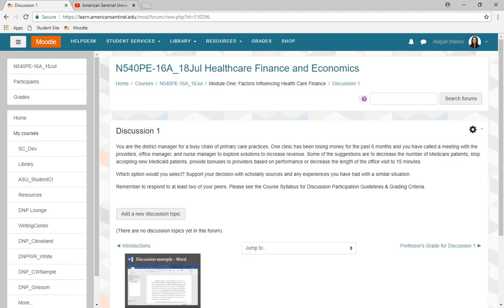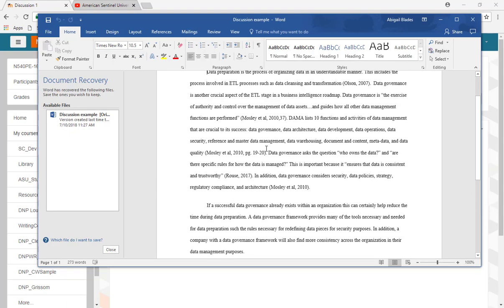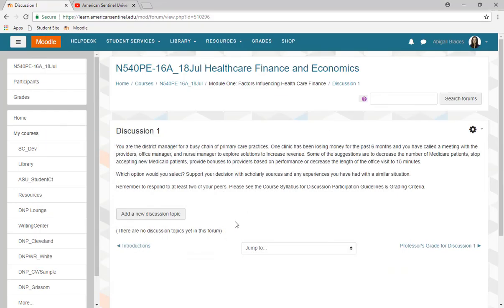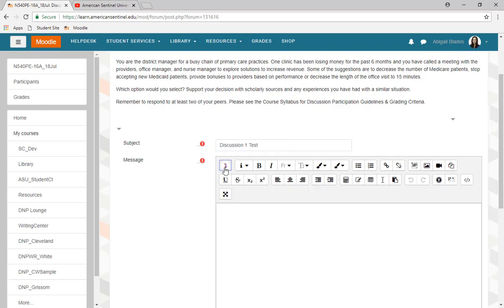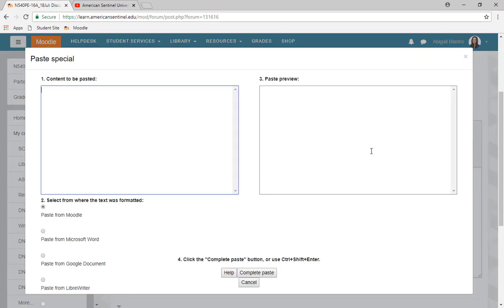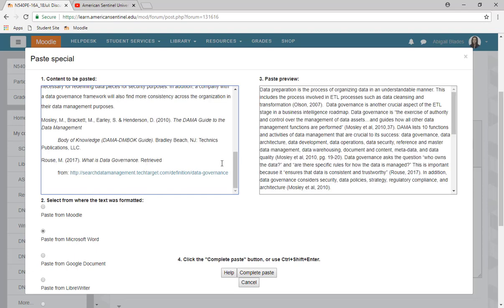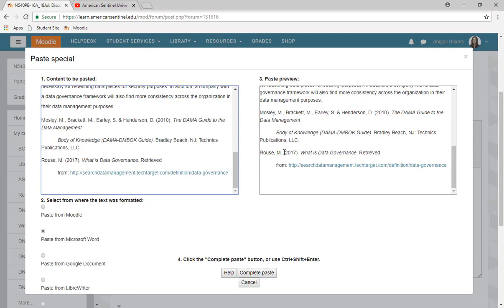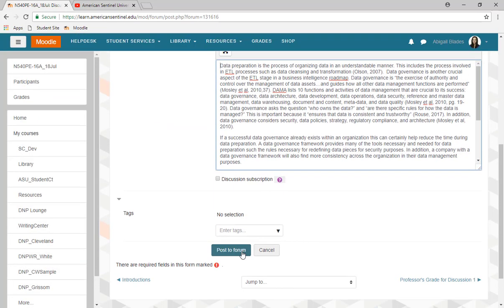How to complete a discussion post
This tutorial reviews the steps necessary to post to a discussion forum in the classroom.